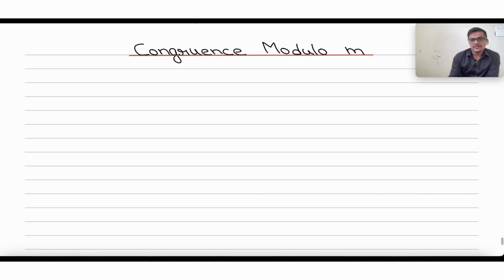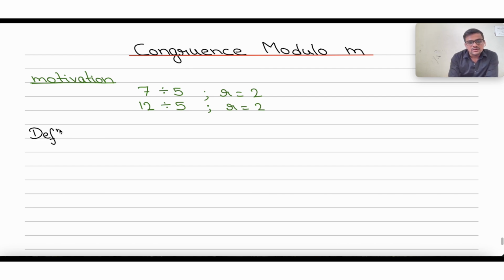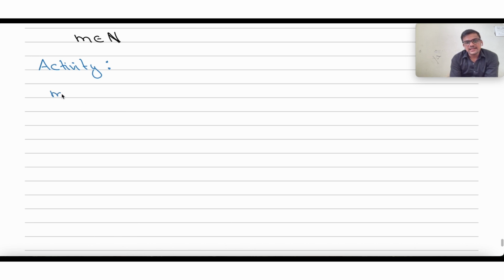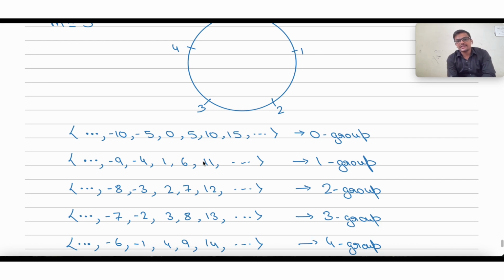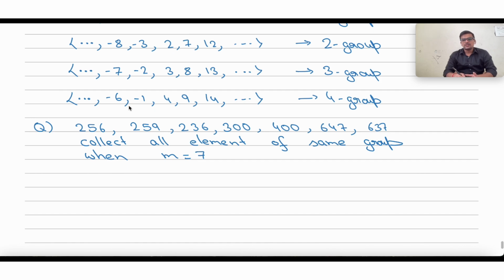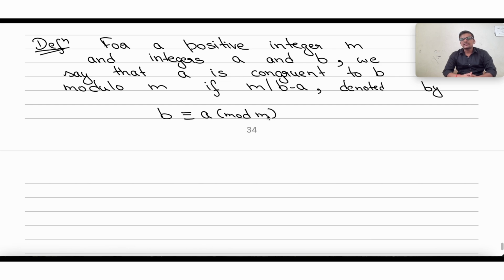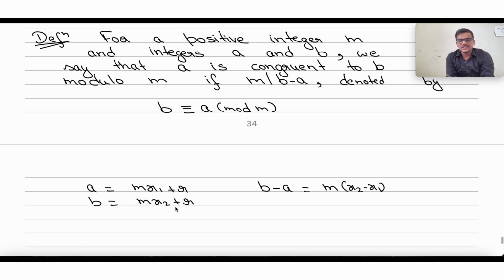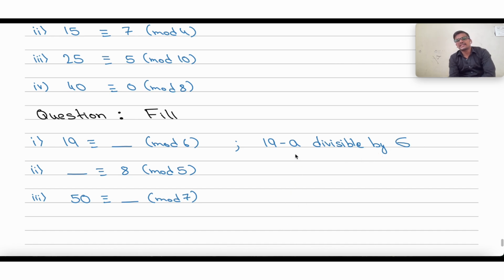Congruence Modulo m | Number Theory Basics for Olympiad, JEE, JAM, GATE, CSIR-NET | Subham Mahto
n this video, we explore the concept of Congruence Modulo m, one of the most important ideas in Number Theory. This topic is highly useful for Olympiad mathematics, IIT JEE Advanced, IIT JAM, GATE (Mathematics & CS), CSIR-NET, and other competitive exams.

👉 What you’ll learn in this video:

Definition of Congruence Modulo m

Key properties and theorems

Problem-solving strategies with examples

Applications in higher-level mathematics competitions

If you are preparing for Olympiad, JEE Advanced, JAM, GATE, CSIR-NET, TIFR, ISI, or research-level entrance exams, this lecture will strengthen your fundamentals in modular arithmetic.